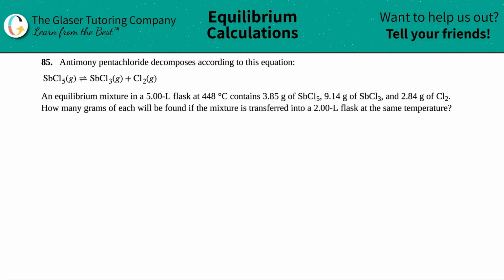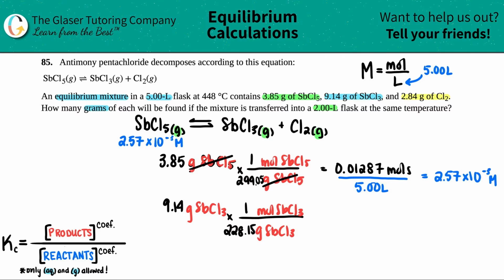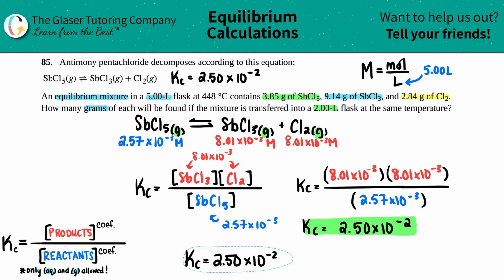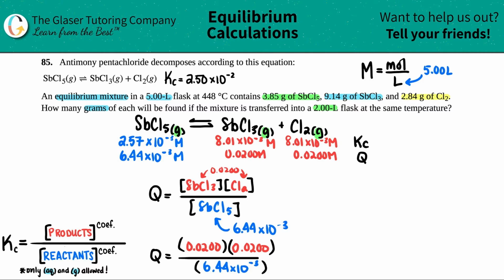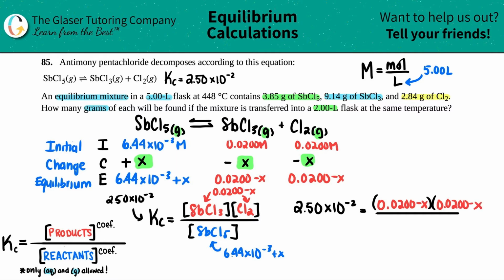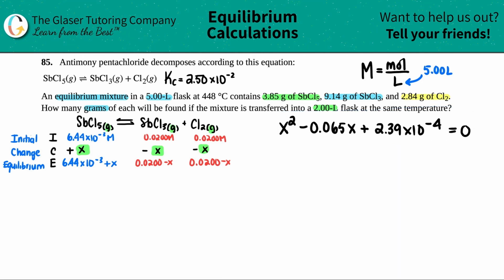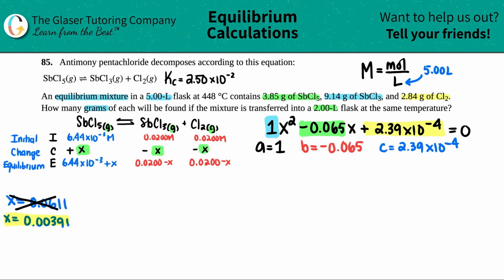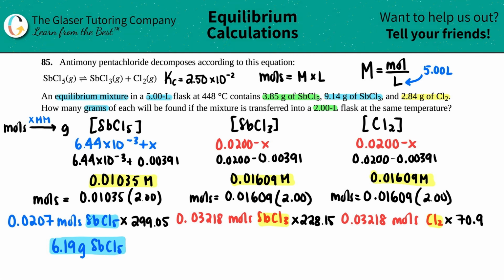13.85 | Antimony pentachloride decomposes according to this equation: SbCl5(g) ⇌ SbCl3(g) + Cl2(g)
Antimony pentachloride decomposes according to this equation: SbCl5(g) ⇌ SbCl3(g) + Cl2(g)
An equilibrium mixture in a 5.00-L flask at 448 °C contains 3.85 g of SbCl5, 9.14 g of SbCl3, and 2.84 g of Cl2. How many grams of each will be found if the mixture is transferred into a 2.00-L flask at the same temperature?